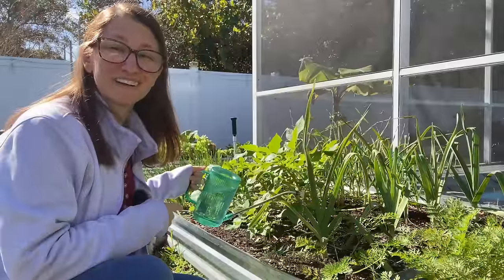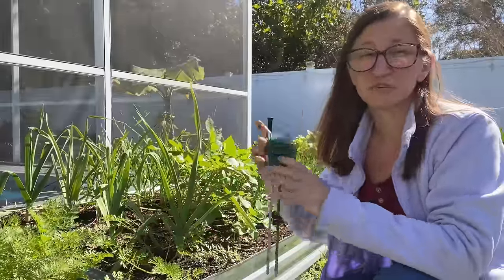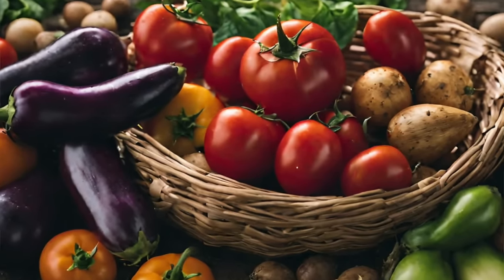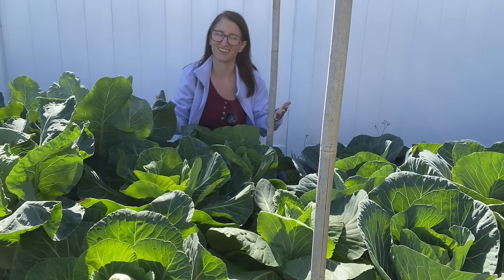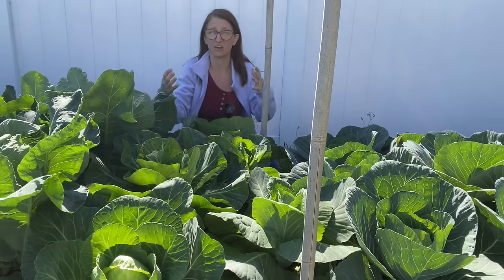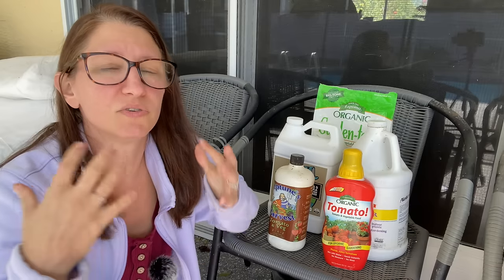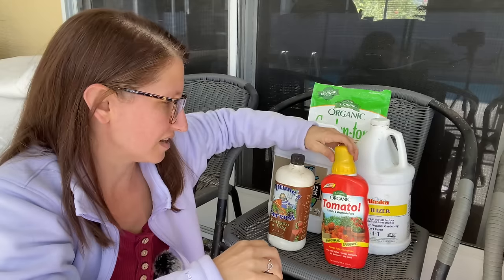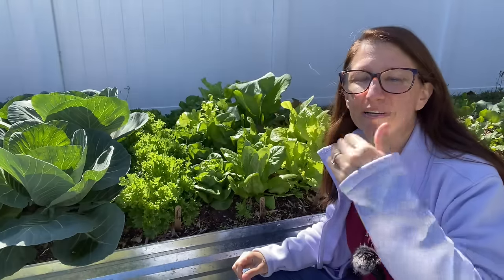Why Your Garden is NOT Producing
Are you tired of putting in all the effort and care into your garden, only to be disappointed by a lack of results? If so, you're in the right place! In today's video, we'll explore the seven most common mistakes that could be inhibiting your garden's productivity. From watering mishaps to other overlooked factors, we'll guide you through the solutions to ensure your garden flourishes.

♻️ Compost Tumblers
🌱 Soil Test
🐟 Fish Fertilizer
💀 Bone Meal
🩸 Blood Meal
🌱 Kelp Meal
🌱 Gardentone Fertilizer
💧 Watering Pitcher
💧 Moisture Meter

Brand New FREE Garden Planner eBook

🌱 Zone 9A